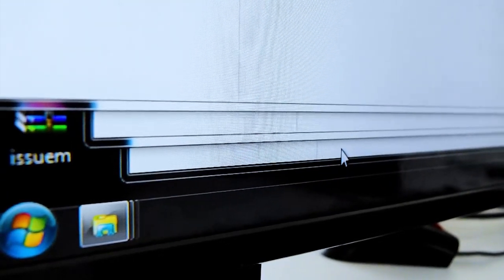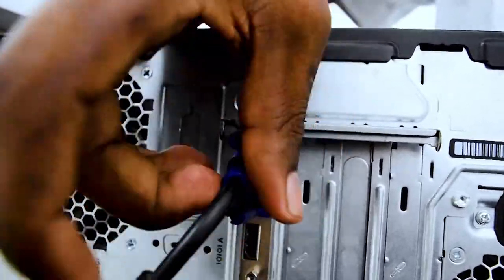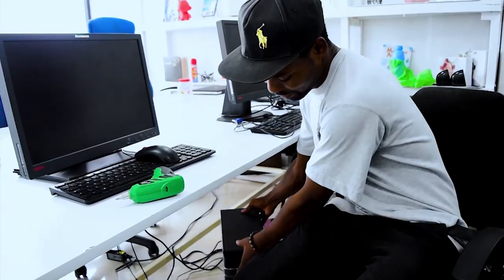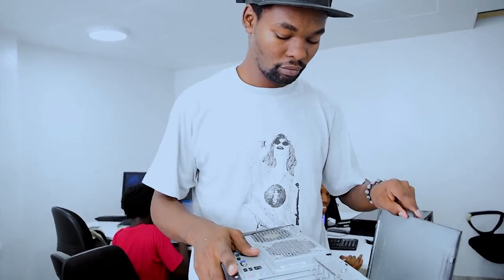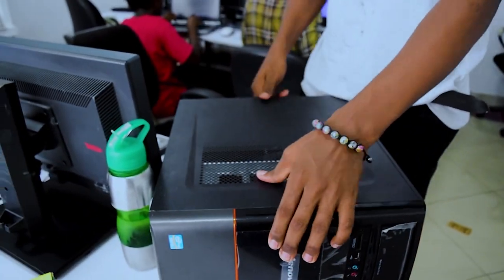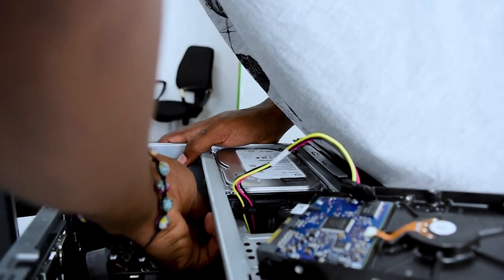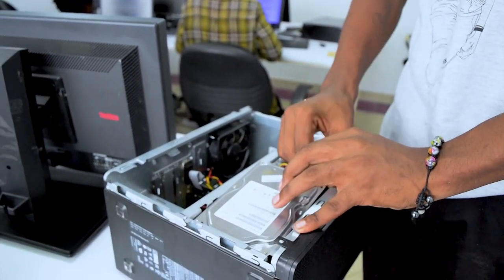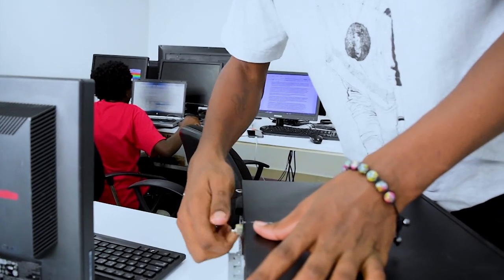How to Fix Low Disk Drive Space : Crystal Perk - DIY Tutorials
Freeing up space on a D disk drive is something that you can do by using external Hard Drives. Free up space on a disk drive with help from simple DIY tutorials in this free video clip.

Series Description: You should always know how to use your computer hardware and software to the best of its ability to help make sure that you're getting the most out of your hard-earned money. Get tips on various computer-related topics with help from our computer science expert in this free video series.